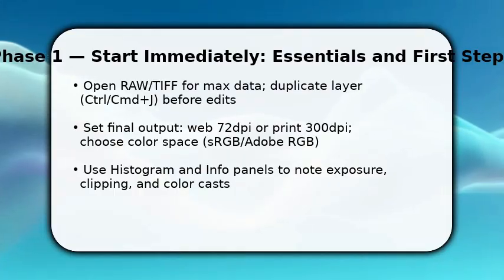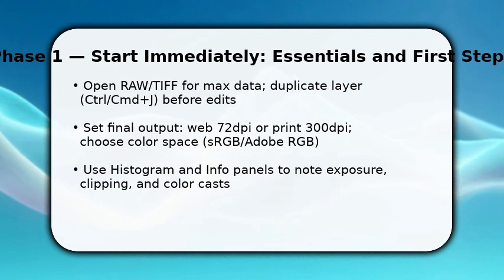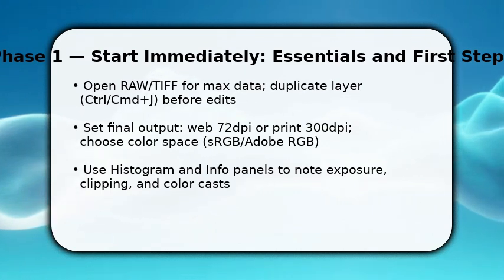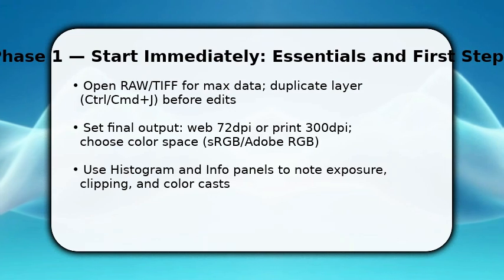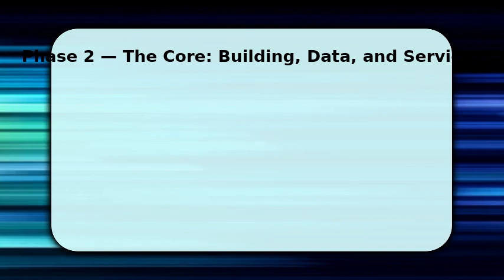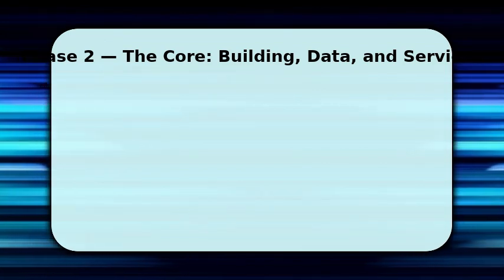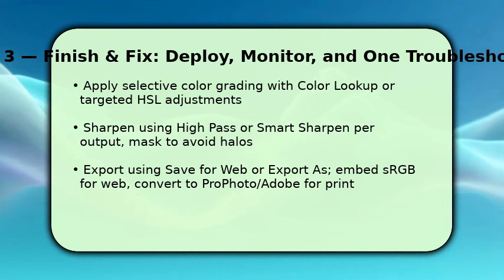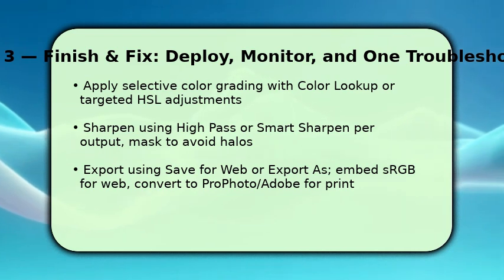How to Edit a Photo in Photoshop (updated)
How to Edit a Photo in Photoshop (updated) | 🔒 Surfshark VPN Deal — Stay private and secure. $1.99/mo + 3 Months Free ▸

Dive into the world of photo editing as we unveil expert tips on mastering Adobe Photoshop. Discover techniques for enhancing your images, from basic adjustments to advanced retouches and filters that can transform amateur photos into professional-grade artwork.

Photoshop tutorial, photo editing basics, Adobe Photoshop tips, image enhancement in PS, professional photo edits